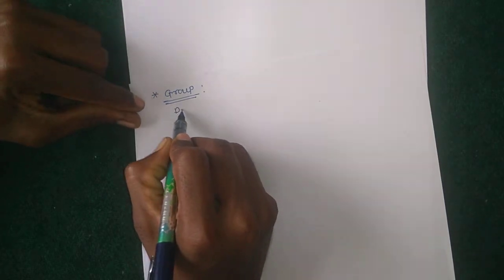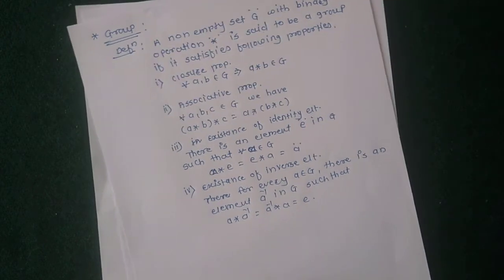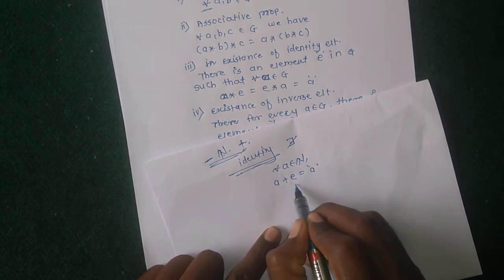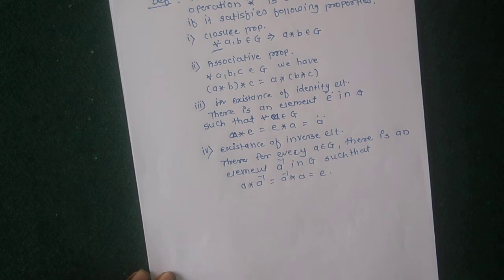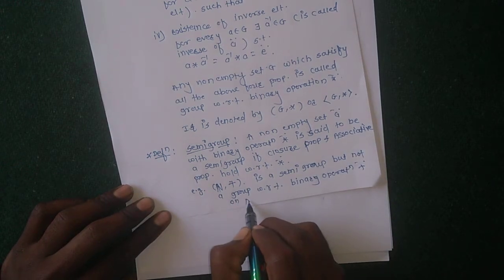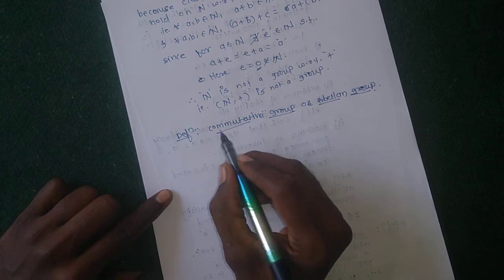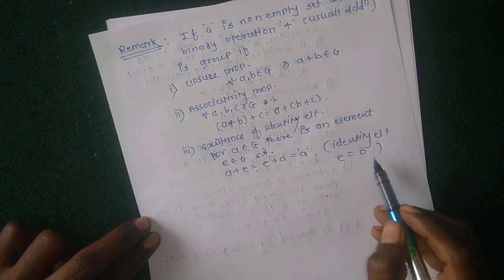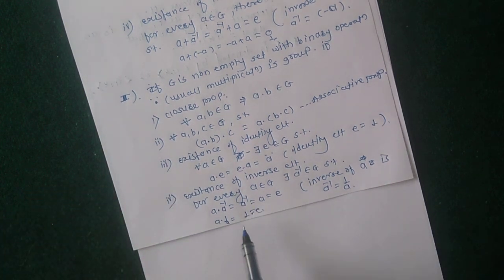Definations Of group, semigroup,Abelian group,..